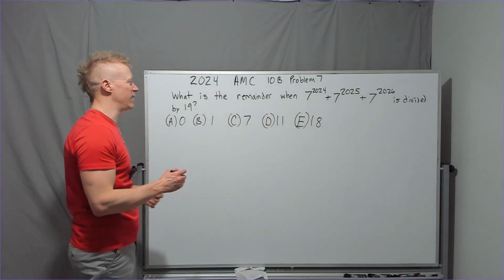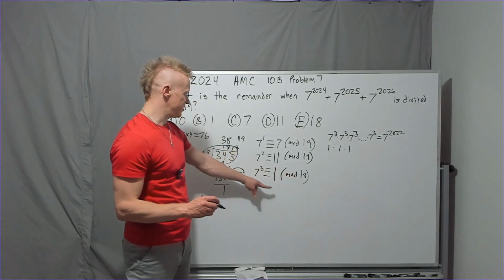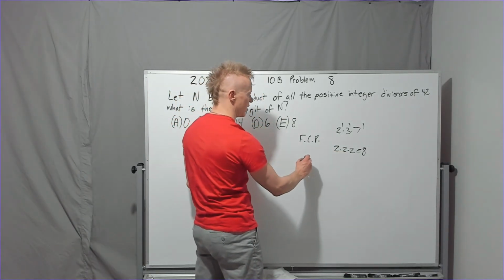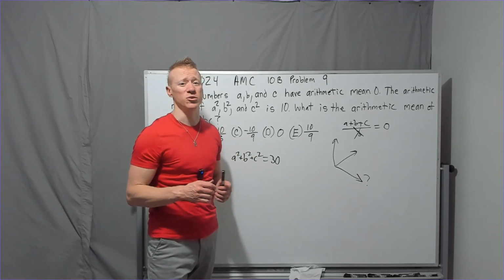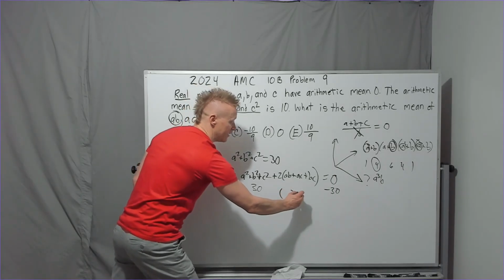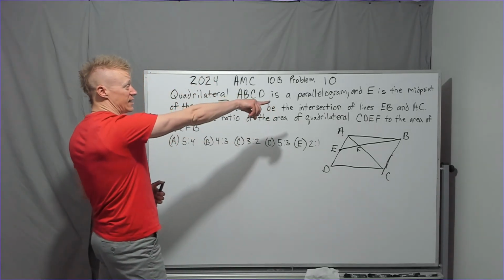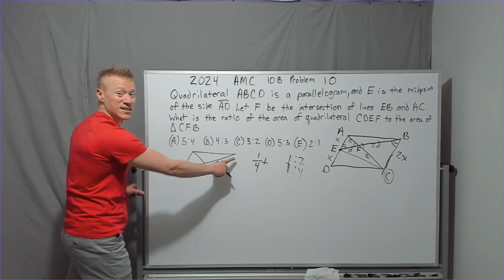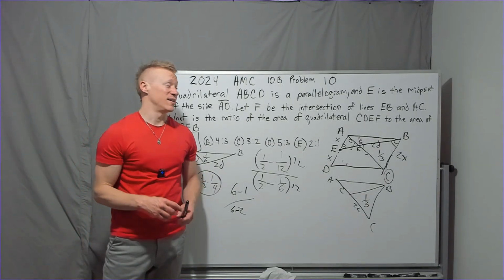2024 AMC 10B Problems 6 Thru 10: Rapid Fire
Time stamps will be added later.

Out of the 400 some odd students I have taught in the last 4 years since I launched my own company, maybe 2 or 3 did not stay in the class. I am THAT confident that you will benefit from the way I teach, that I offer your first session at no risk. Only pay for it if you find it helpful and want to stay in the class.

The test including answers to various questions gets discussed here only after discussion is allowed.